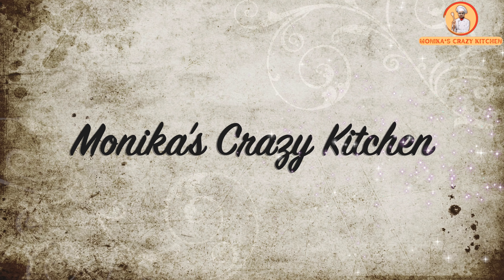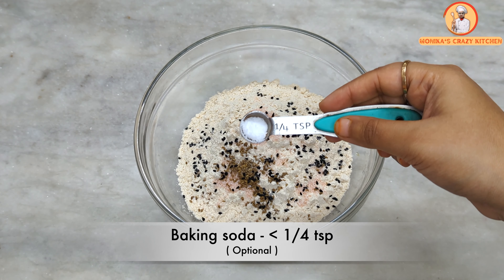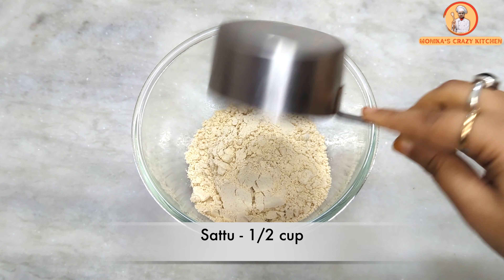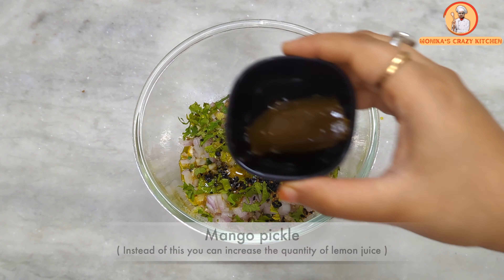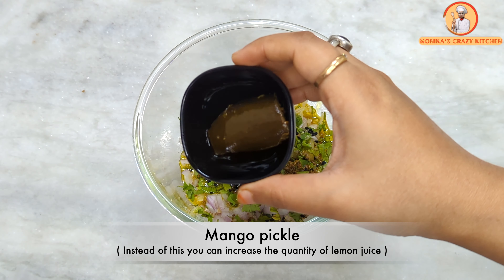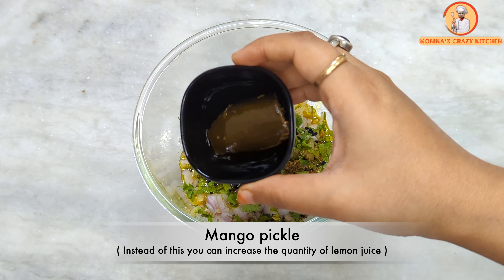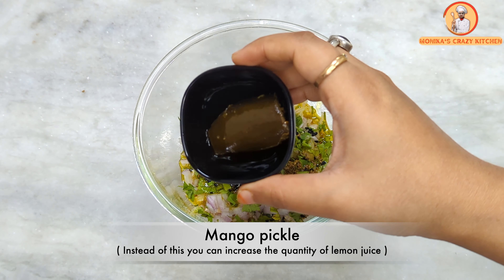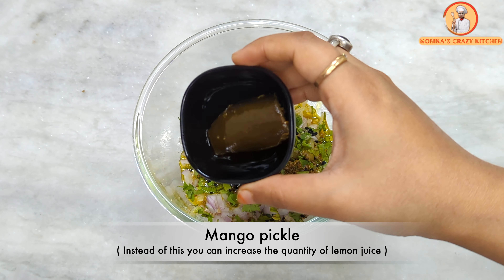बिहारी स्टाईल लिट्टी रेसिपी | Sattu Stuffed Fried Litti | Sattu Litti Recipe | Sattu Ki Kachori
⭐ A very flavourful snack made using wheat flour and sattu….A perfect snack to hit the instant craving……….So Give it a try & ENJOY….!

In this video, we will be making Sattu Ki Litti - a traditional Indian snacks, that is made from wheat flour and sattu. It is very easy to make and is a great option as a snack or as part of a meal. Whether you're a beginner or a seasoned cook, this recipe is sure to be a hit!

Do try this recipe at home and give your valuable feedback.

★ Online Link to purchase Sattu

HaPpY cOoKiNg😊

★ Prep time: 10 minutes
★ Cooking time: 15 - 20 minutes
★ Serves: 2 - 3 people

 INGREDIENTS -
For Dough :
- 1.5 cup wheat flour
- 1/2 tsp salt
- 1/4 tsp carom seeds
- 1/4 tsp nigella seeds
- 1/4 tsp baking soda
- 2 tbsp ghee or oil
- Water : as required
For stuffing :
- 1/2 cup sattu
- 1 tbsp garlic ( chopped )
- 1 tsp ginger ( chopped )
- 1 or 2 green chilli ( chopped )
- 1 onion ( chopped )
- Coriander leaves
- Salt to taste
- 1/4 tsp red chilli powder
- 1/4 tsp Carom seeds
- 1/4 tsp Nigella seeds
- 1 tsp Lemon juice
- 1 tbsp Mustard oil
- Mango pickle